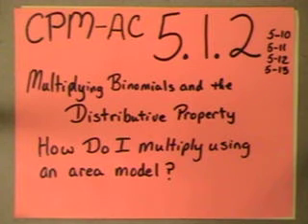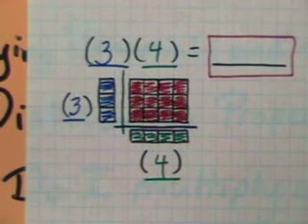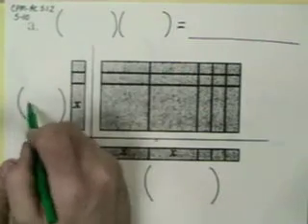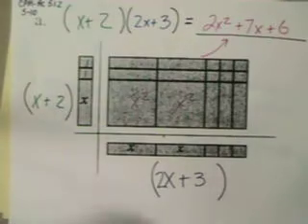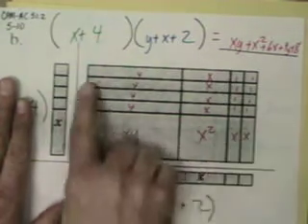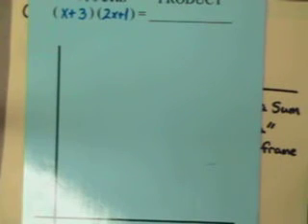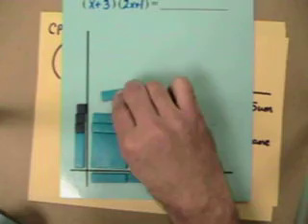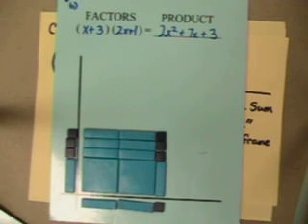AC 5.1.2 pt 1 Multiply Binomials - Distributive Property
Shows how to multiply polynomials using algebra tiles.  Write it as the area as a product (factors) and area as a sum.